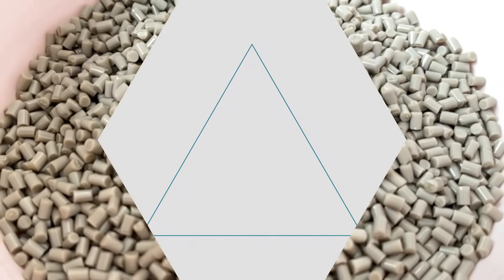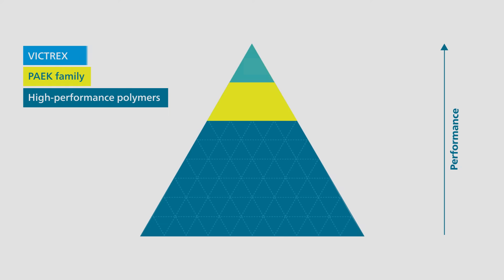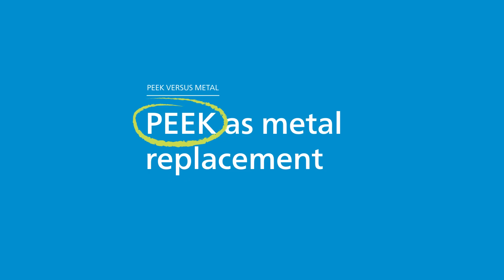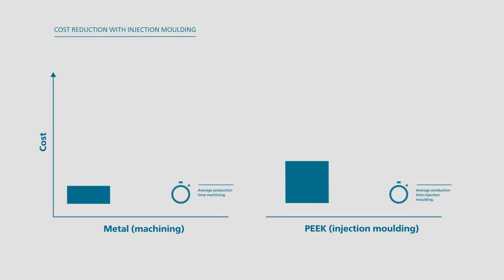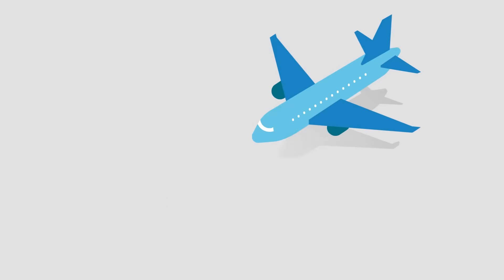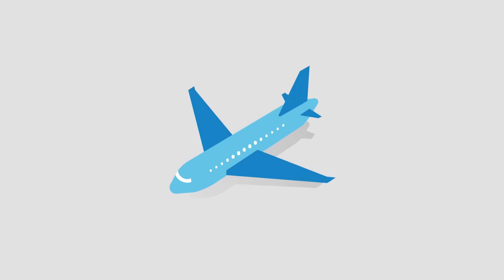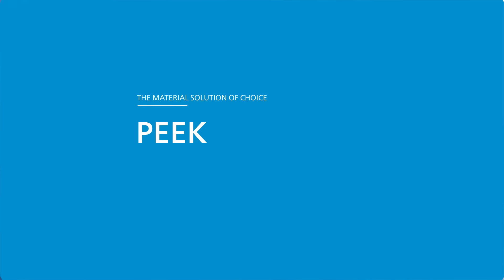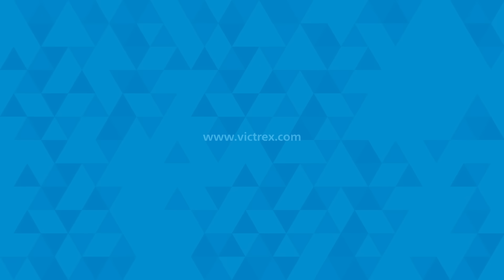What is PEEK?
This is an introduction to VICTREX PEEK - one of the highest performing polymers in the world. High-Performance Polymers are usually only found in very demanding operating environments. The more the demands add up, the P-A-E-K family – with ‘PEEK’ being the most popular – leads the way.

Victrex pioneers the true potential of high-performance polymers, offering solutions that ranges from polymers, to various forms, and into parts.

If you’re facing engineering challenges with multiple demands – and looking for a material solution that strikes the balance between performance, profitability, environmental impact and sustainability – Victrex could be the breakthrough you’ve been looking for.

For more details, check out our most popular blog posts by our Chief Scientist: